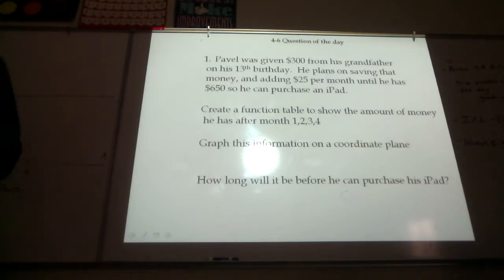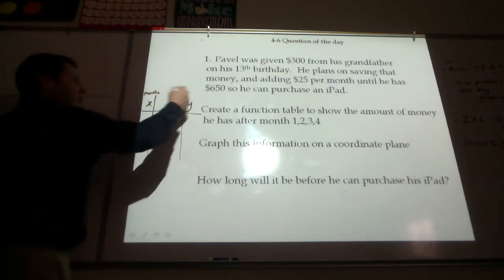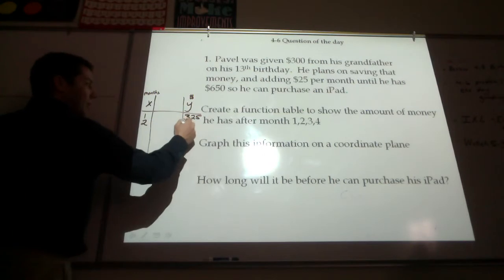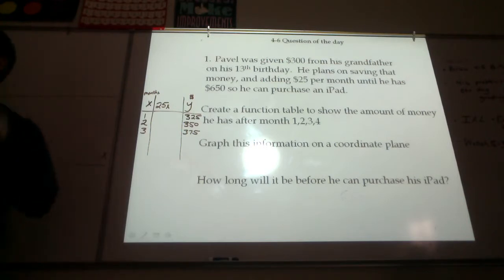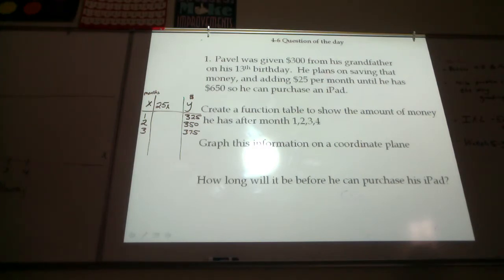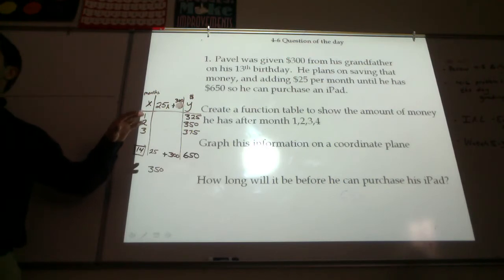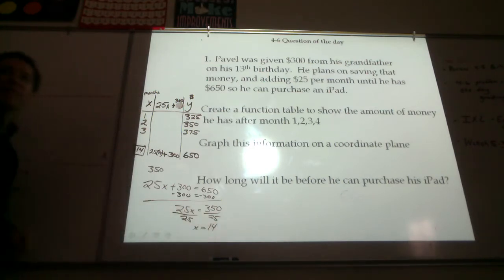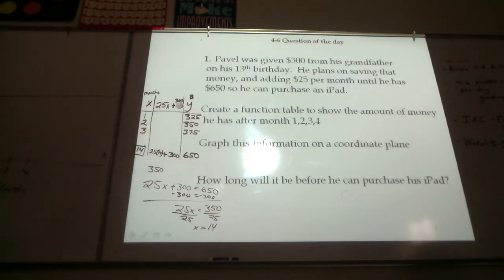4-6 Problem of the day